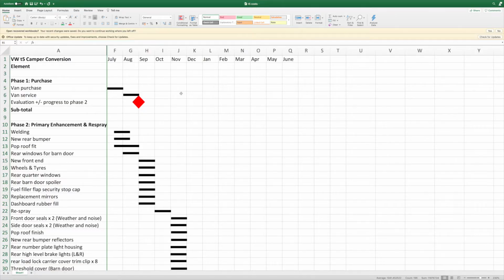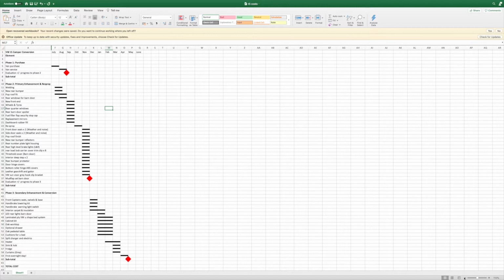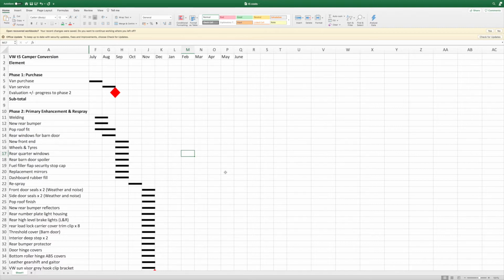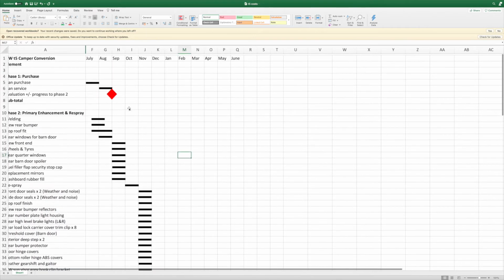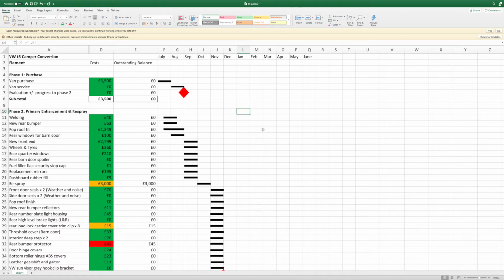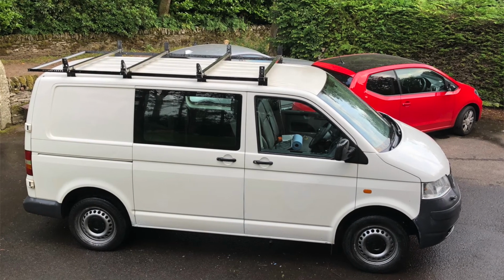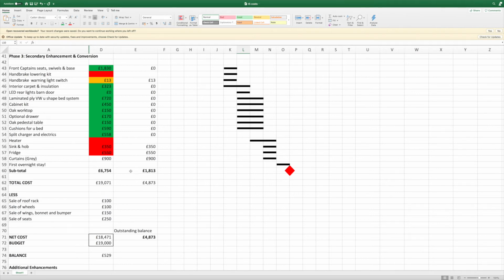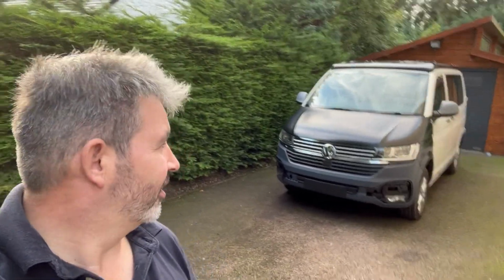VW T5 / VW T6 Campervan Project Programming, Costs and Budgeting.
In this video - part of our Project Sìne Bhàn Campervan Conversion Series - we look at programming and developing a budget for the project. We discuss how much our project will cost and the importance of effective scheduling and cost planning.